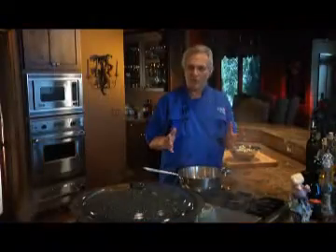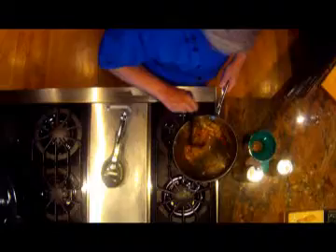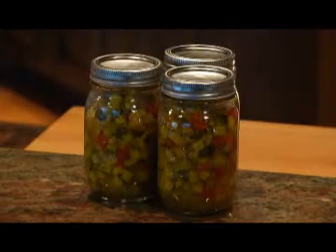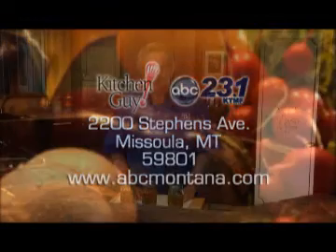Kitchen Guy's Canned Peppers & Zucchini